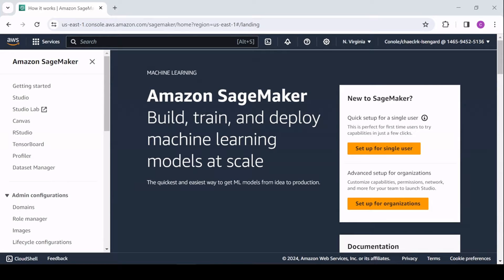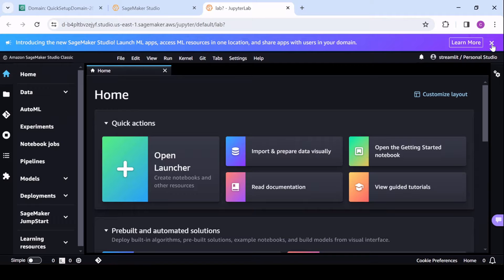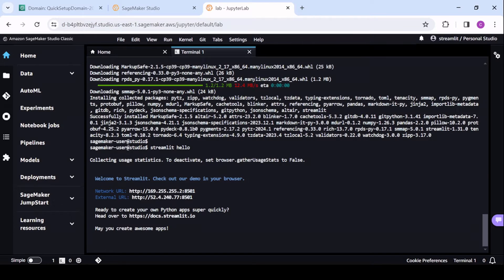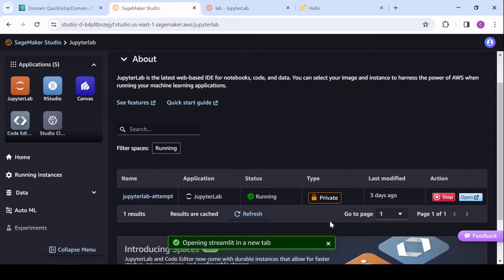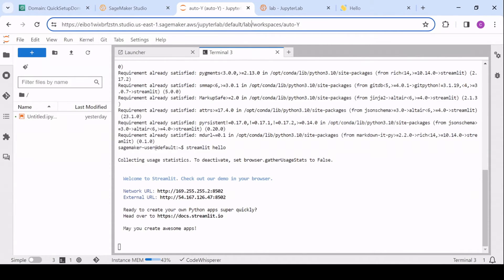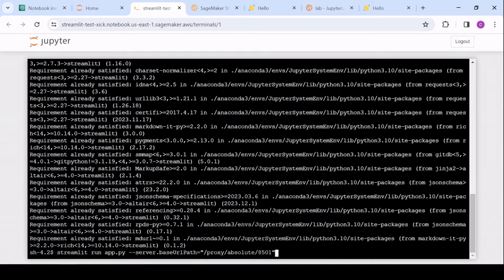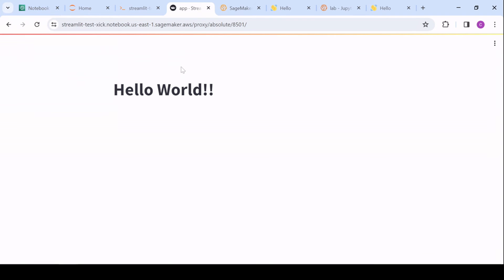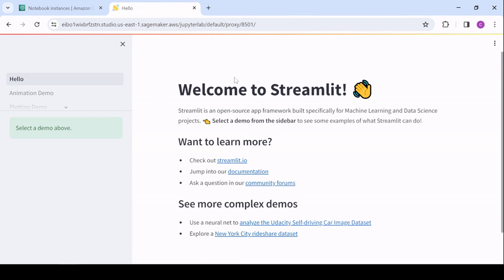Using Streamlit in Amazon SageMaker (Notebooks, Studio, JupyterLab)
In this video, I will quickly take you through using streamlit to stand up applications in Amazon SageMaker.
We will do this for:
1. SageMaker Studio Classic
2. SageMaker Studio JupyterLab
3. and SageMaker Notebooks

Chapters:
00:00 Intro
00:36 SageMaker Studio Classic
05:24 SageMaker Studio JupyterLab
07:47 SageMaker Notebooks